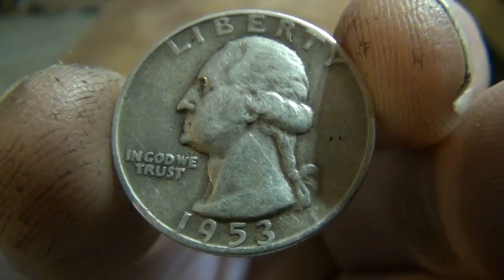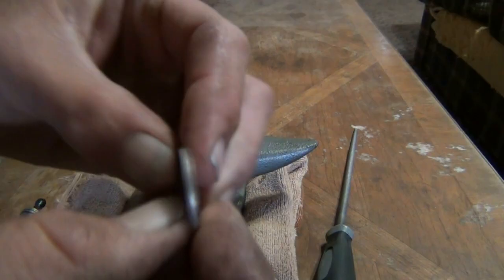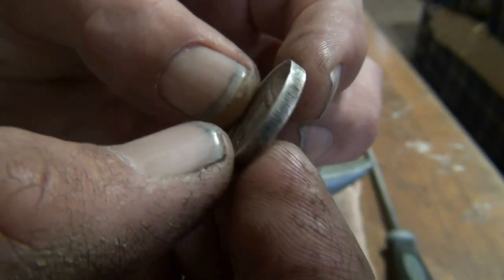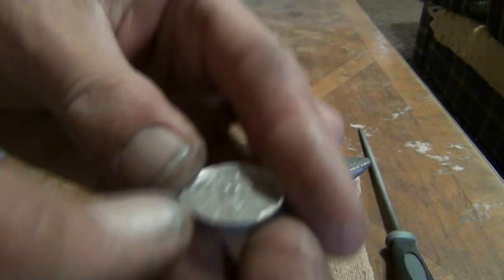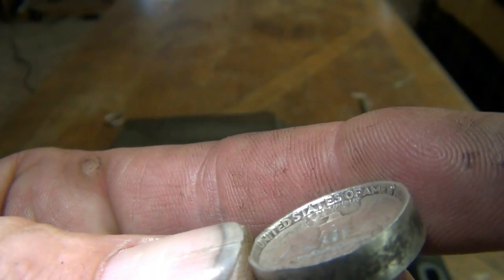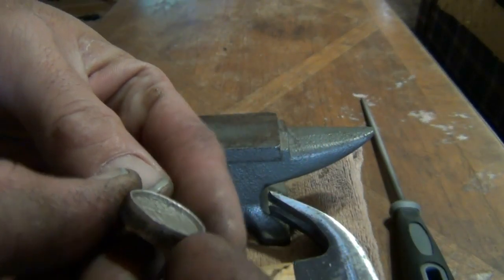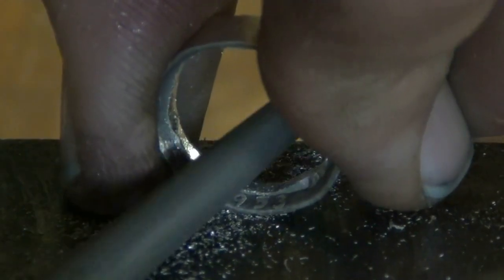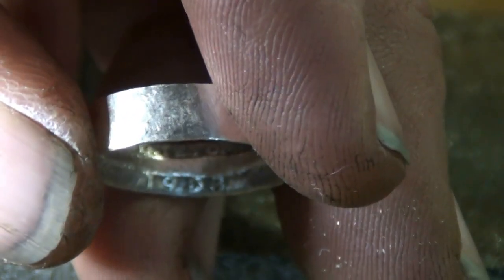Make Rings out of Coins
This is the first coin ring I ever made, and from there, I got kind of a bug. With this method, expensive jewelers tools can be substituted with simple ambition. A great place to start with coin rings

A detailed walk through video on one way to make a Liberty Ring out of a quarter at home with basic hand tools. An average quarter will work too. Your girl will part with her most expensive rings, before she parts with this one. That is if she's truly into you. A gold digger won't find it so cool. P.S. this is my first try at this, so bare with me. This video is not about the quality of the final product, just the techniques used to form out a ring. You can get as meticulous as you'd like. This ring turned out to be a size 5 and a half. Watch my half dollar vid (linked above) to see a larger, thicker ring.

The U.S. Department of the Treasury own website Home » Resource Center » FAQs » Coins » Portraits & Designs.. bottom of the page.  "Is it illegal to damage or deface coins?-This statute means that you may be violating the law if you change the appearance of the coin and fraudulently represent it to be other than the altered coin that it is. As a matter of policy, the U.S. Mint does not promote coloring, plating or altering U.S. coinage: however, there are no sanctions against such activity absent fraudulent intent."